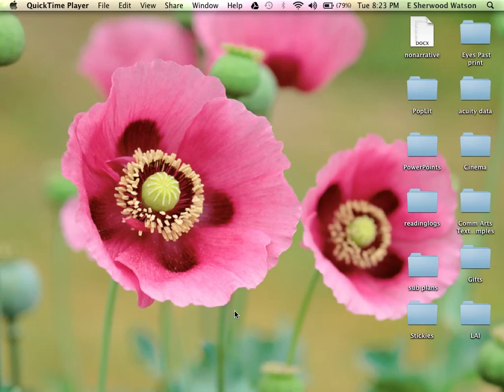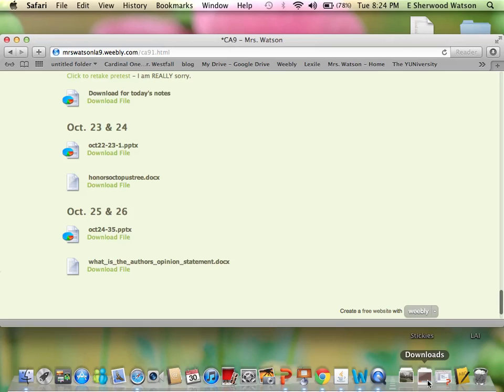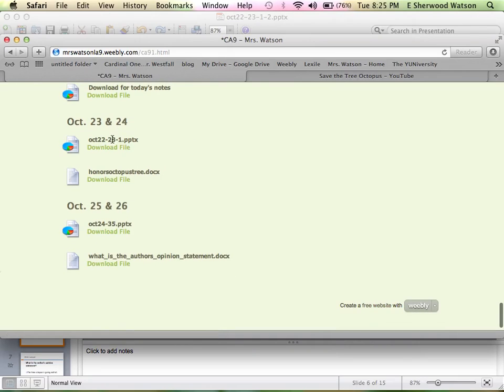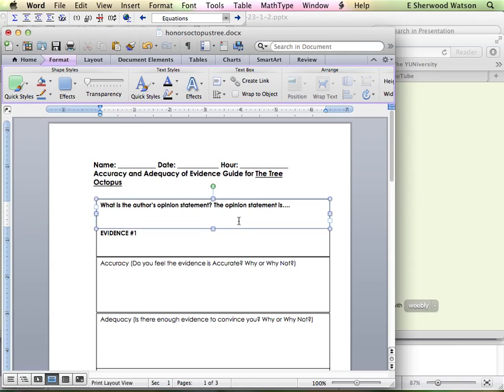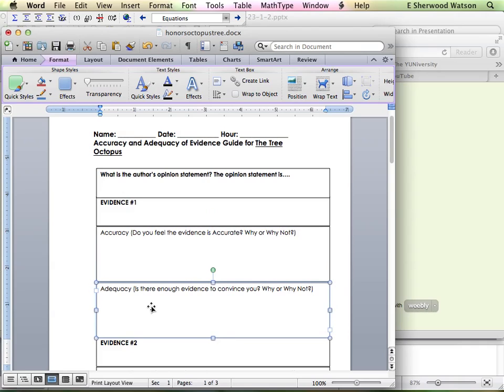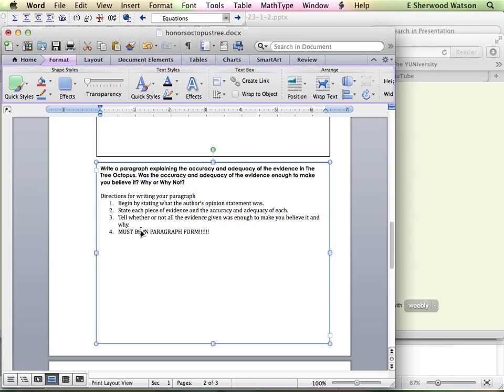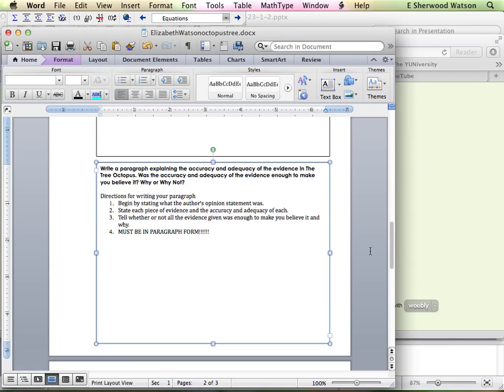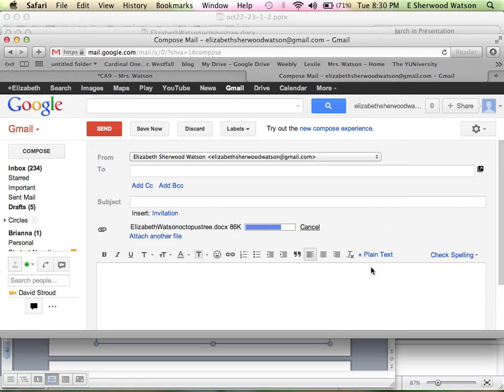Octopus Tree Screen Cast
Screen Cast for digital exhibition